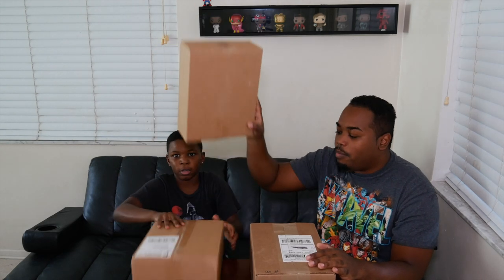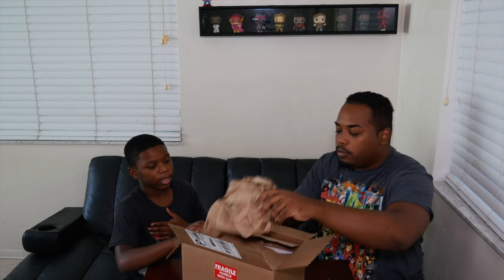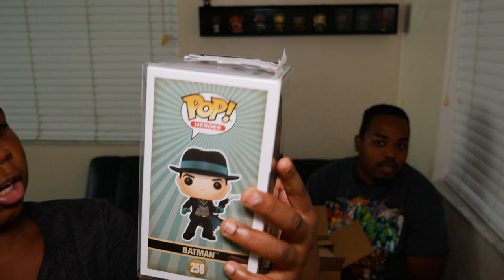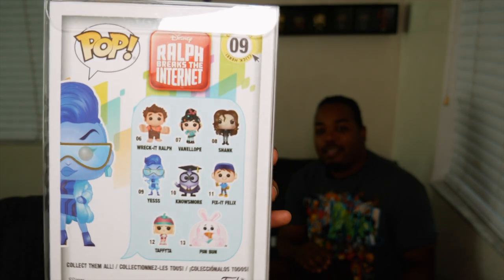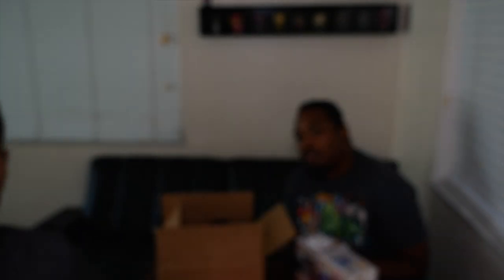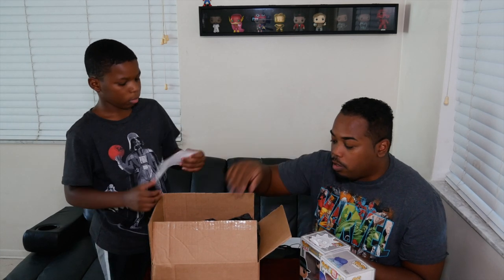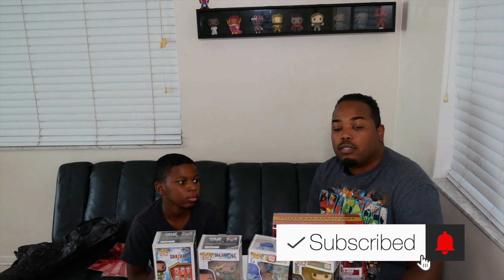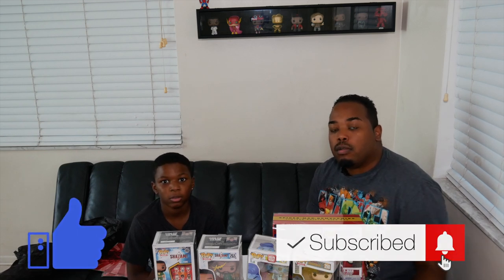Unboxing Pop Culture Bam Box 2019 Mystery Box & Poptopia Mystery Box.